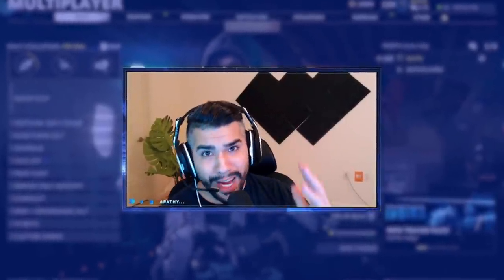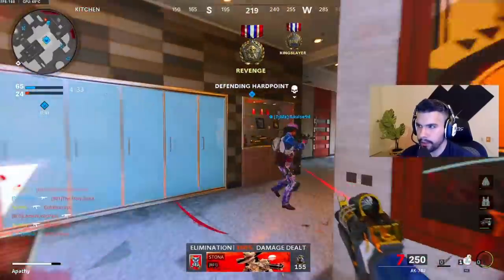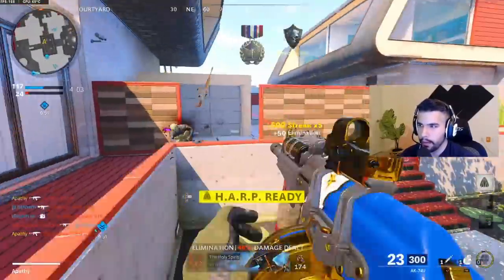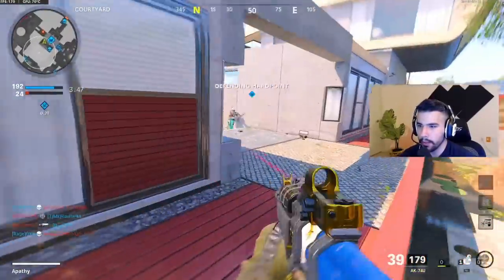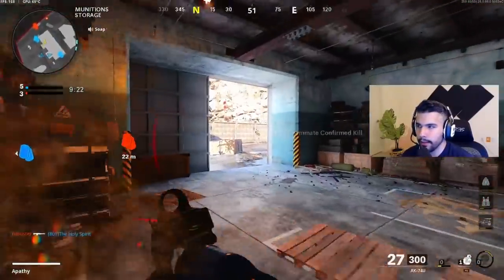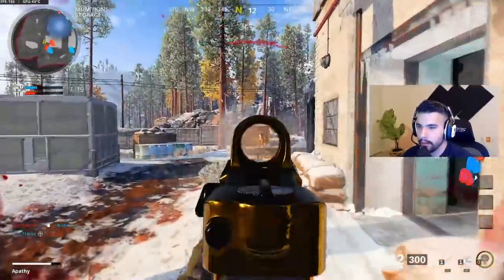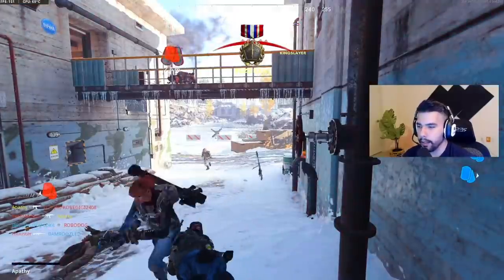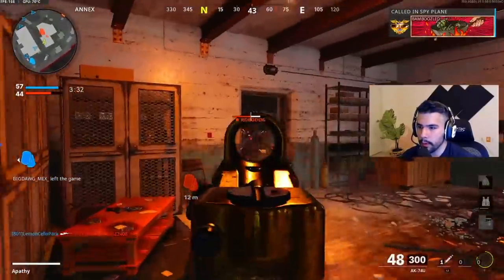The NEW AK74U... it's actually AMAZING (World Champ Edition - Black Ops Cold War)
Trying out the new AK74u variant in the store and WOW!

The NEW AK74U... is actually AMAZING (World Champ Edition - Black Ops Cold War)